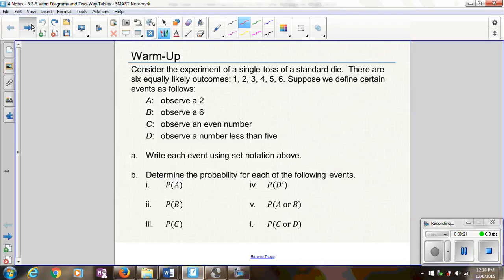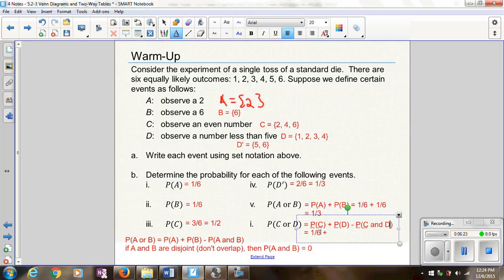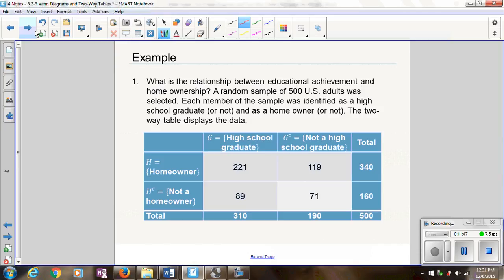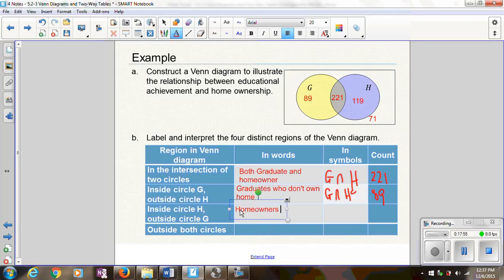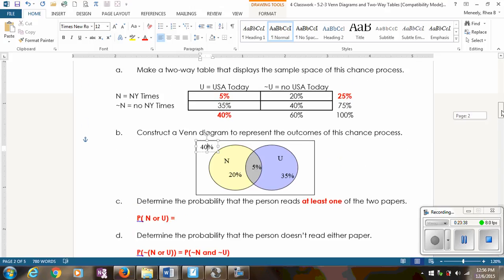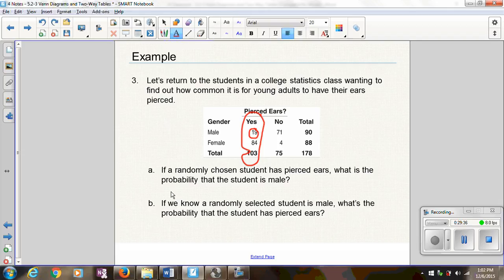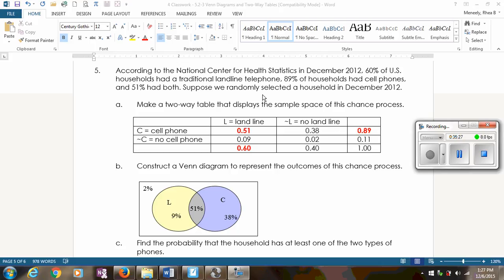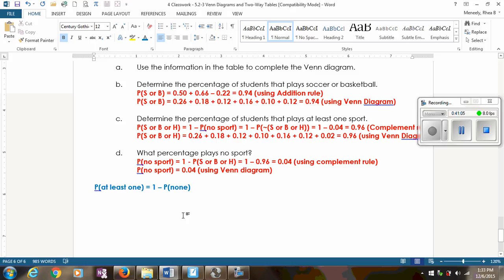4 Tutorial 5 2 3 Venn Diagrams and Two Way Tables